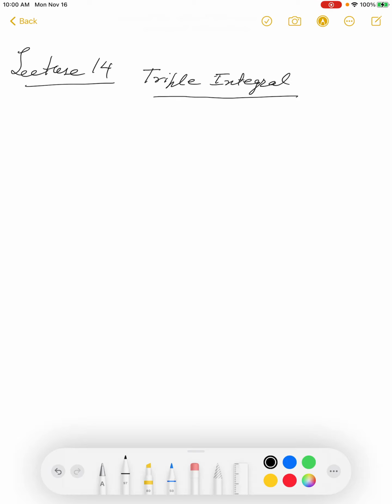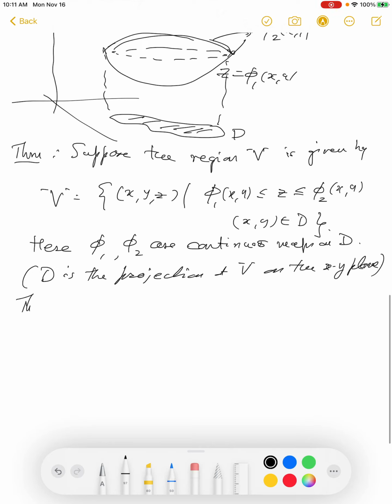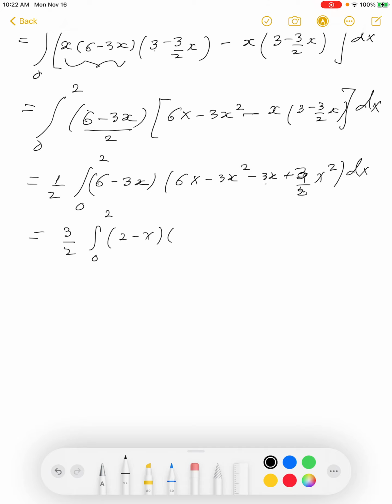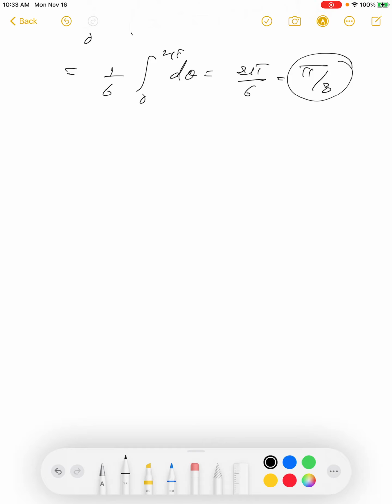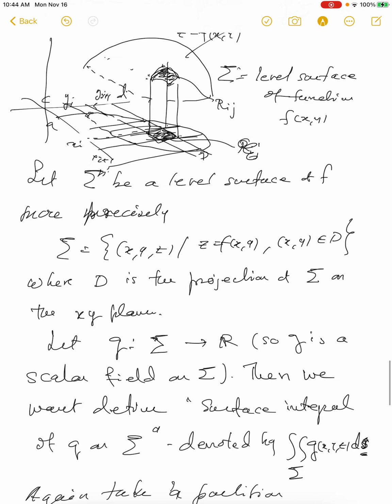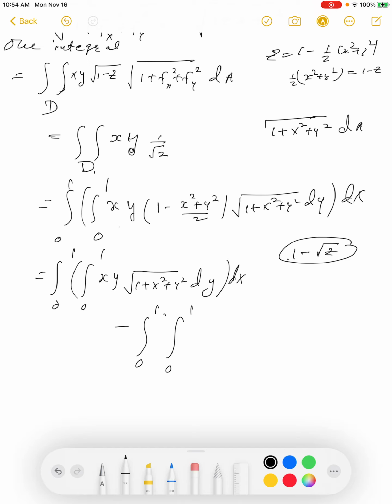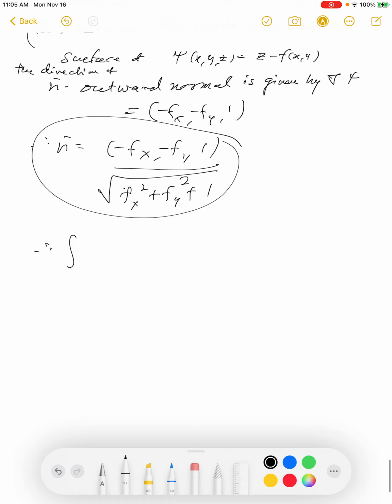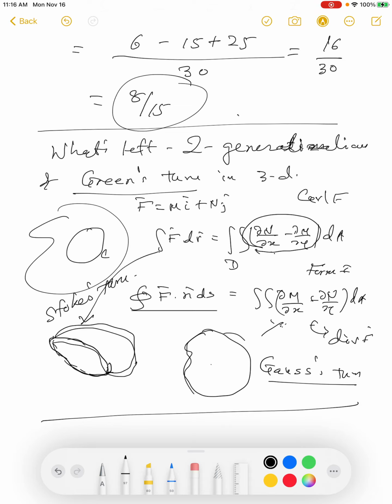'Lecture 14 : Calculus III